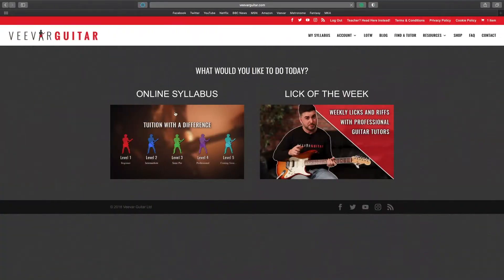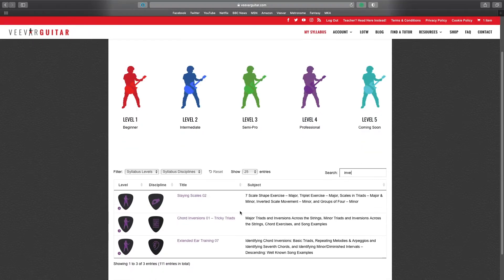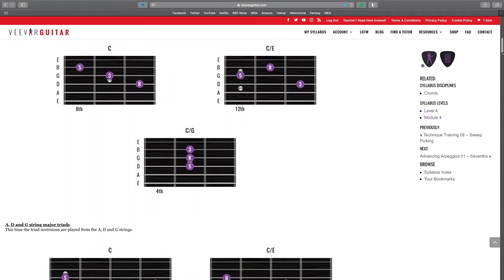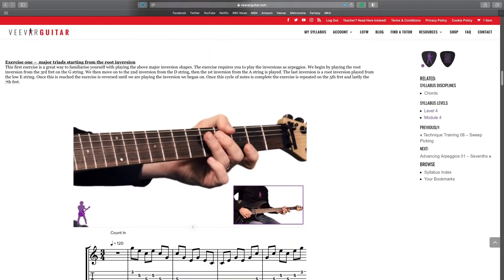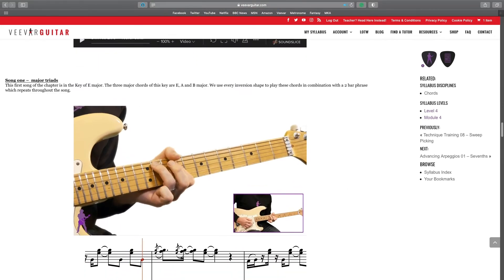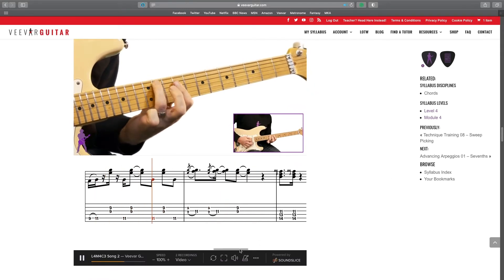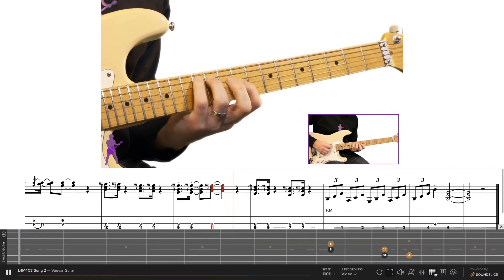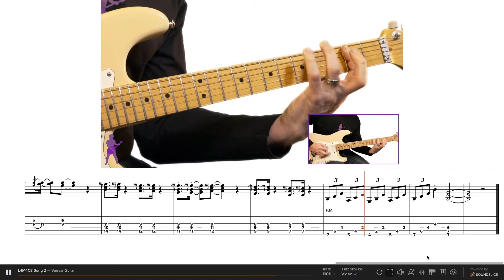INVERSIONS - Nick's Quick Bits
Nick's Quick Bits is a series where Nick gives tips for guitar-related tidbits. You might pick a few things up and unlock a couple of problems that have been frustrating you with your playing!

In this video, Nick looks at the different inversion that can be found on the guitar for our basic major and minor triads. Changing the strings that you use is a great way to explore different variations of triads, and by making the third or the fifth interval the lowest note gives us some slightly different sounds.